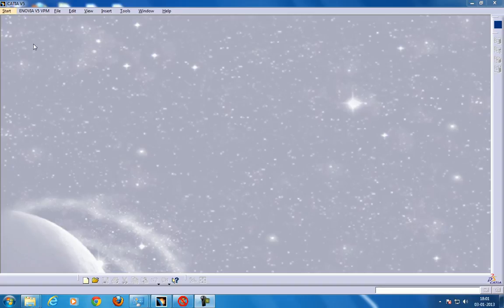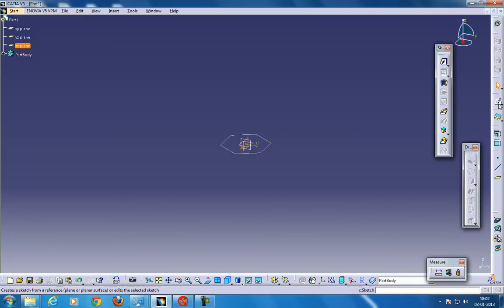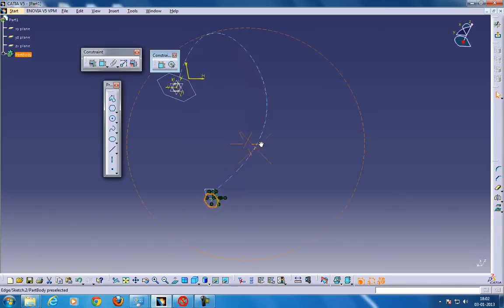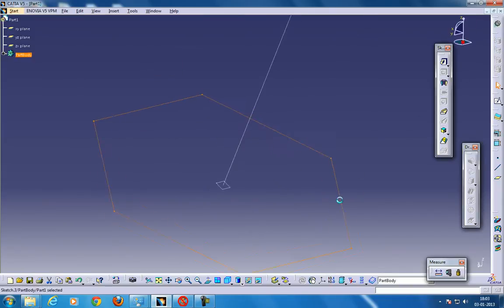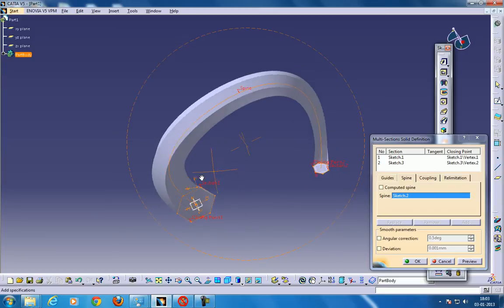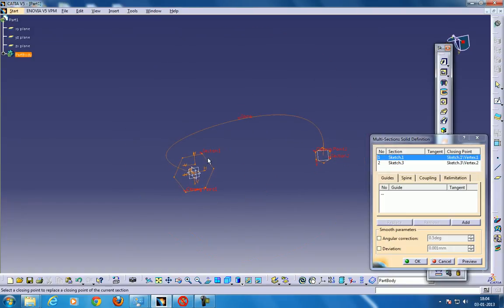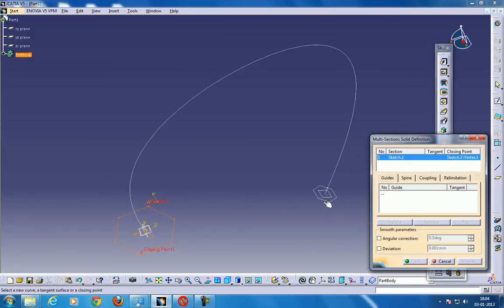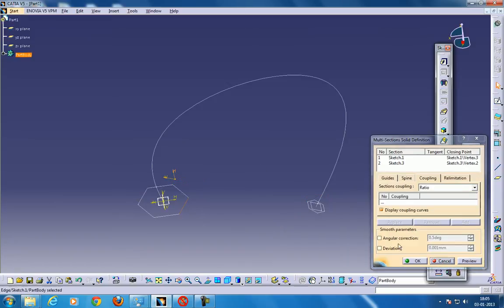Catia V5 Tutorials|Part Design|Multi Section Solid